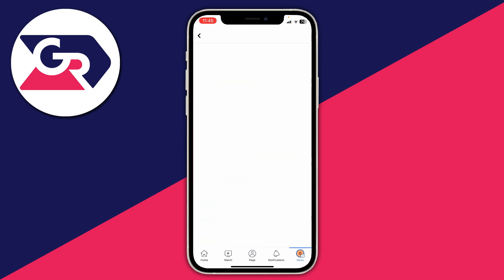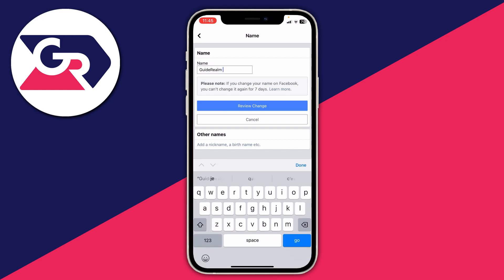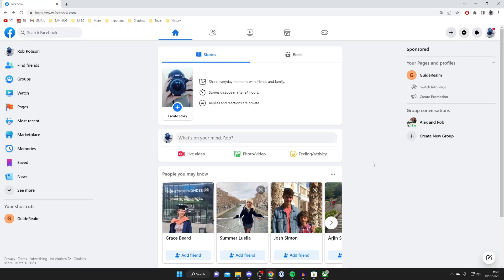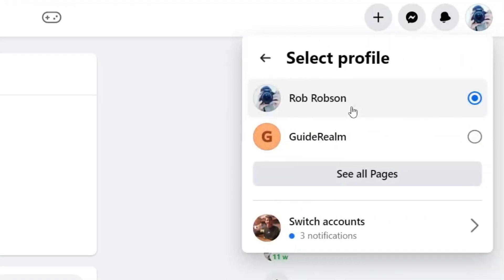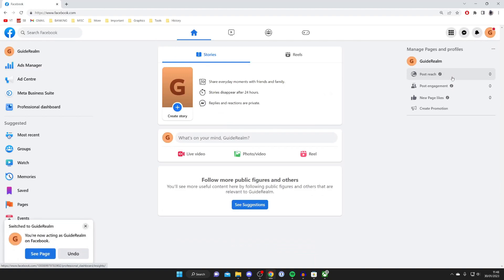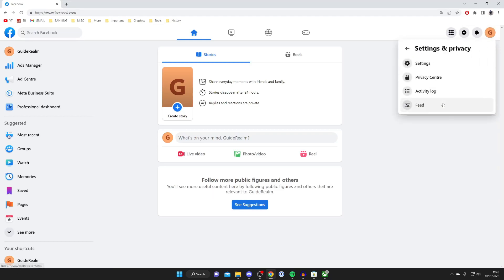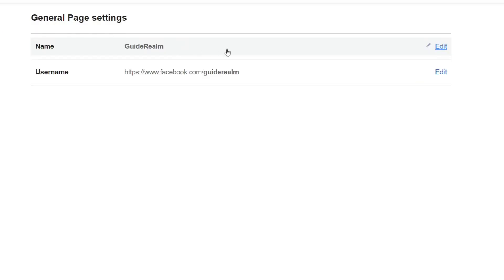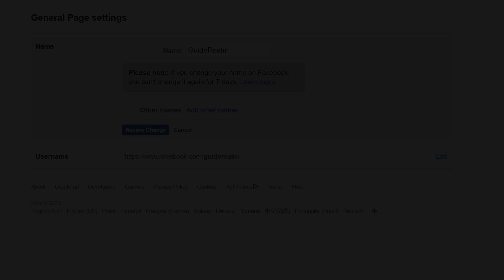How To Change Facebook Page Name - Mobile & PC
I show you how to change facebook page name and how to change page name on facebook in this video.

GuideRealm